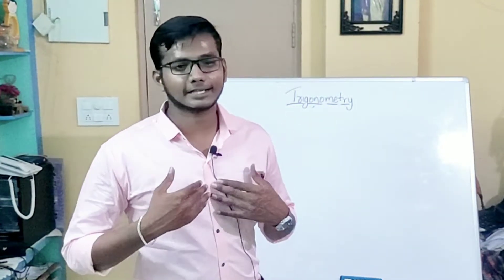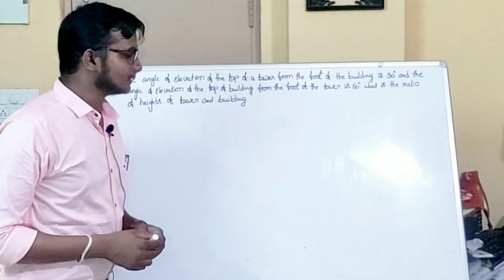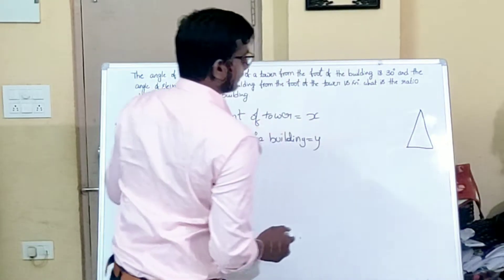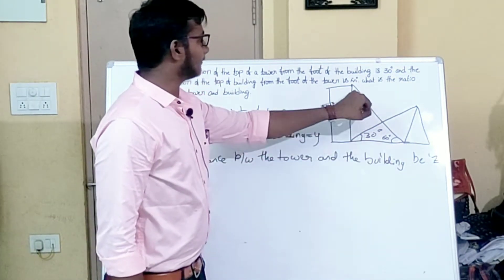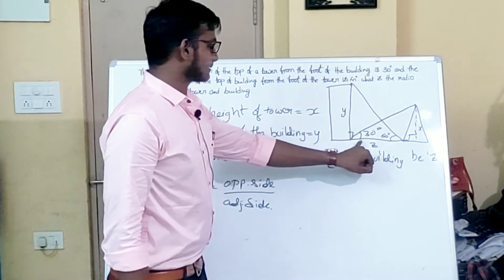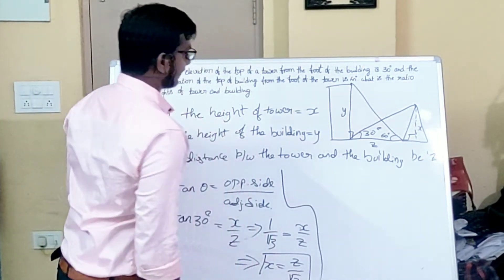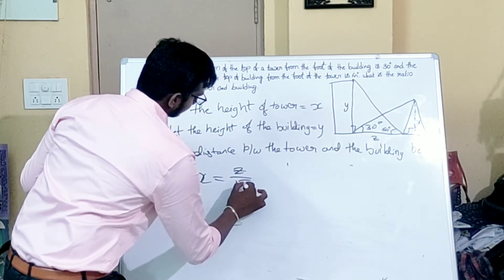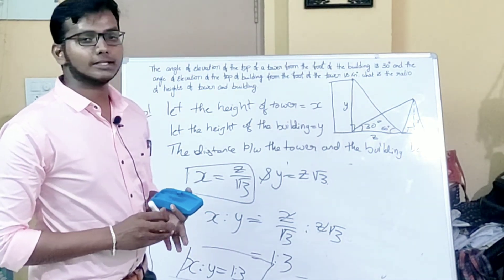|| Trigonometry English Demo class || సరదాగా || My Son first video || 10th Class Maths Tet dsc